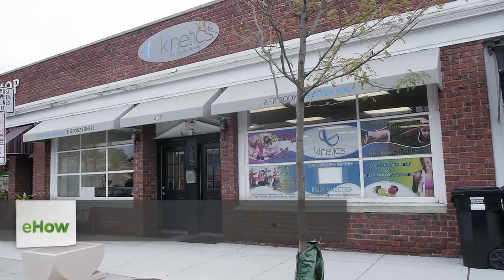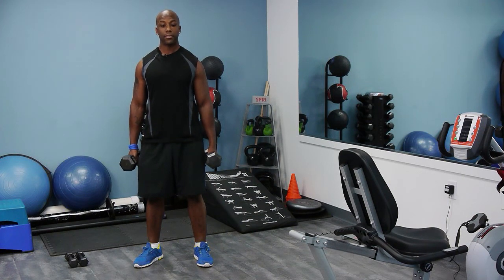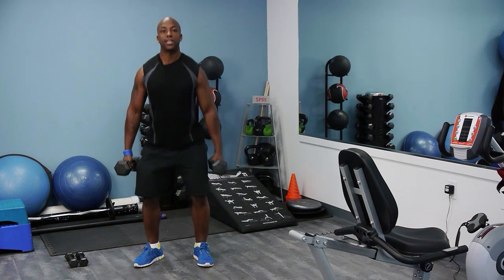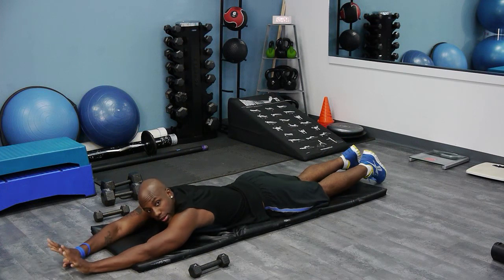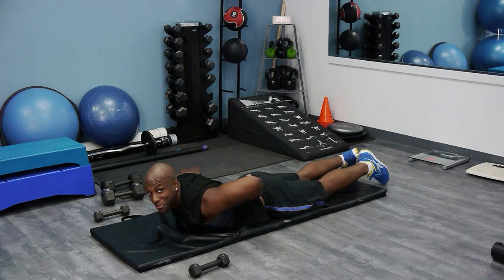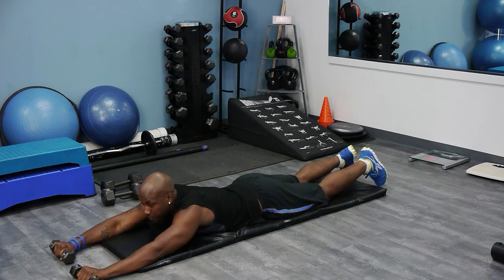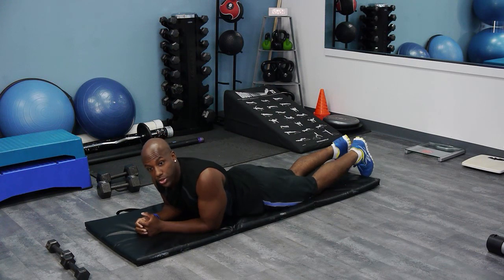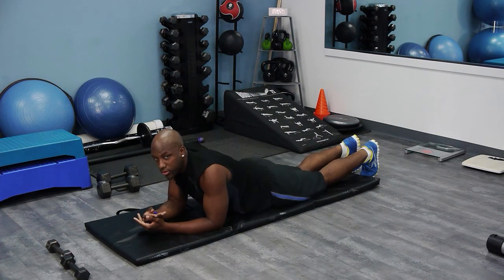Exercises for a Dead Lift Substitute : Creative Fitness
You can substitute dead lift exercises in a number of different ways depending on your preferences. Learn about exercises for a dead lift substitute with help from a master trainer and fitness instructor in this free video clip.

Expert: Andre Farnell
Bio: Andre Farnell is a Fitness Mindset Coach and advisor, author and speaker.
Filmmaker: Andre Farnell

Series Description: When putting together your exercise routine, it's always important not to fall into the same patterns over and over. Learn how to get creative with your fitness regimen with help from a master trainer and fitness instructor in this free video series.